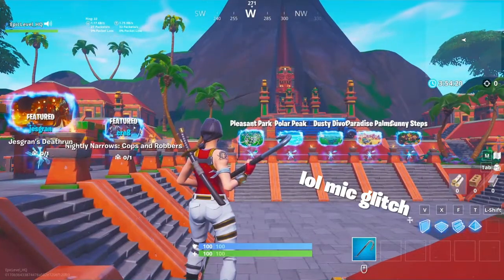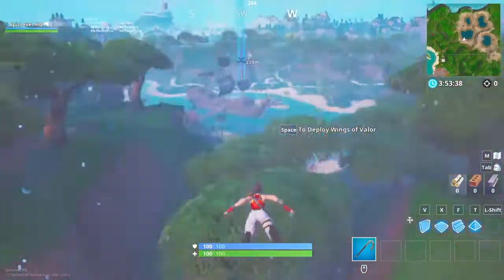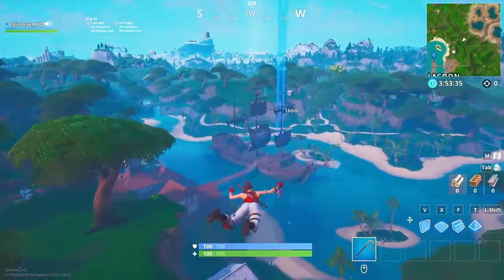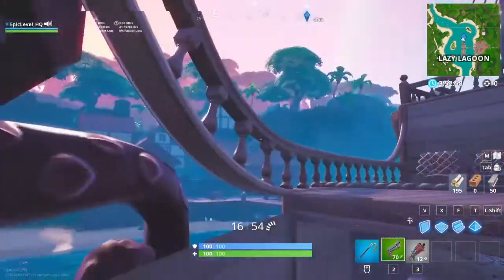THE NEW PIRATE SHIP GLITCH IS INSANE